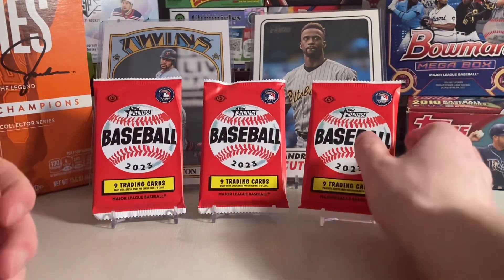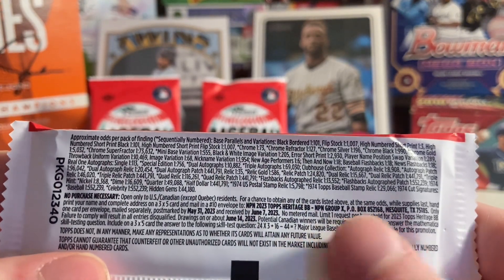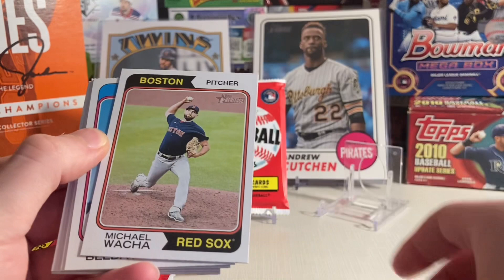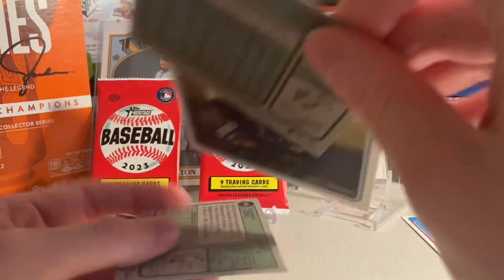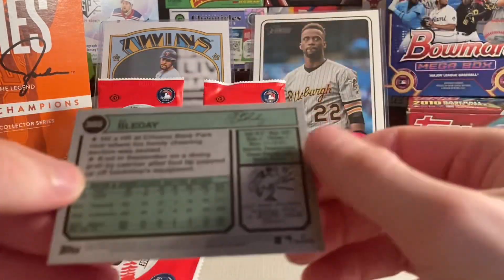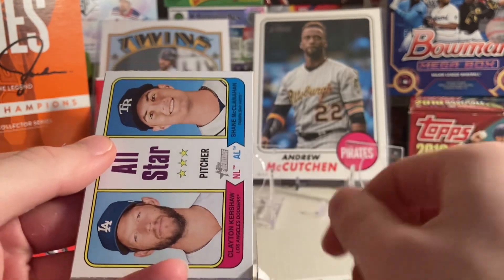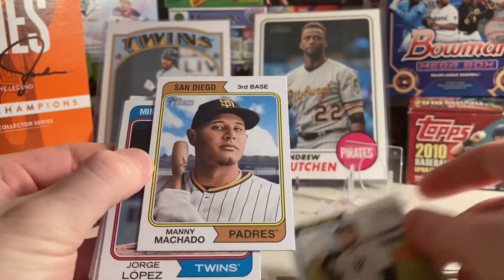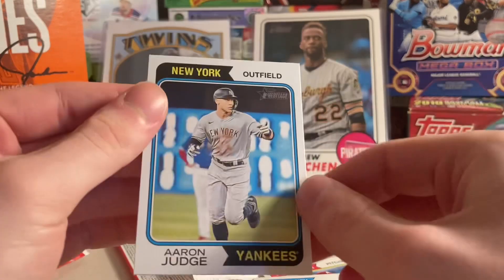2023 Topps Heritage Baseball Hobby Pack Opening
Ripping into some packs, looking for chrome parallels, short prints, autographs, top rookies, and the elusive Hidden Gems.